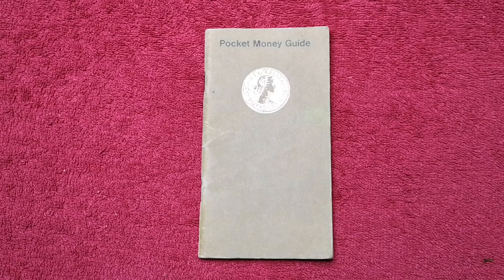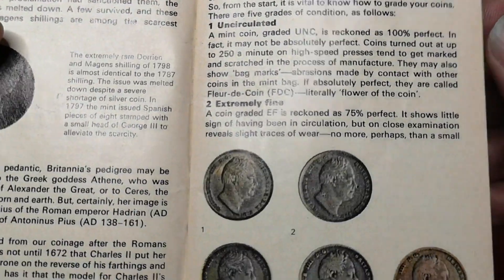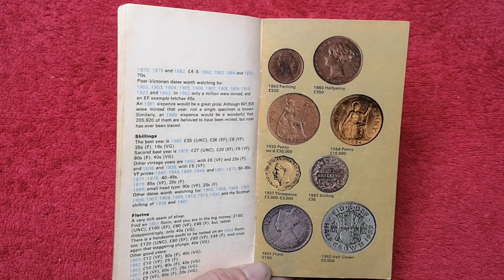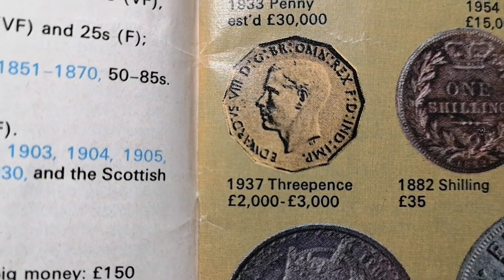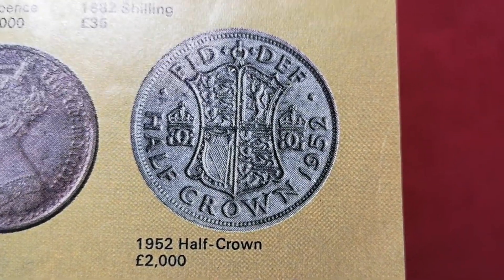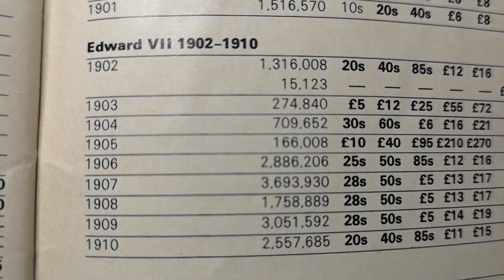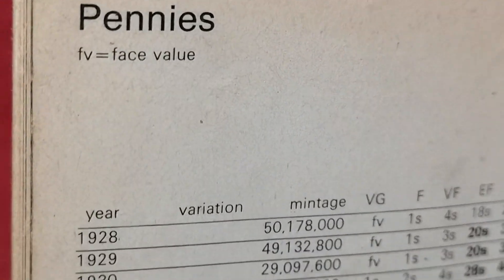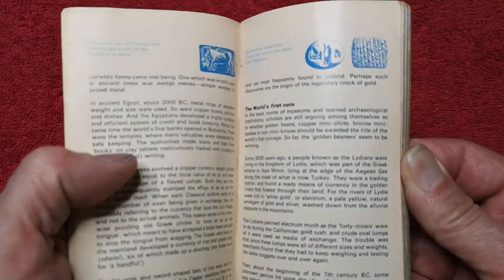A 1968 Pocket Money Coin Price Guide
A Coin Price Guide from my cousin Kim. Printed in 1968